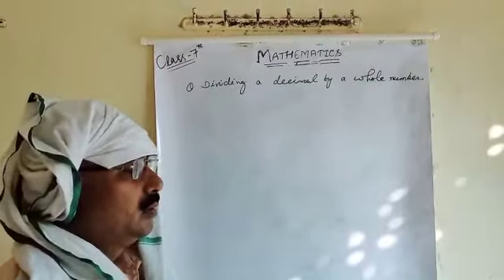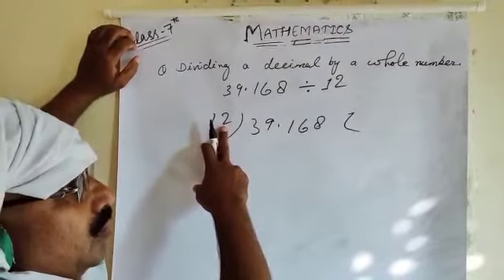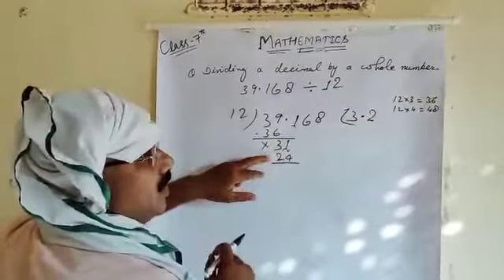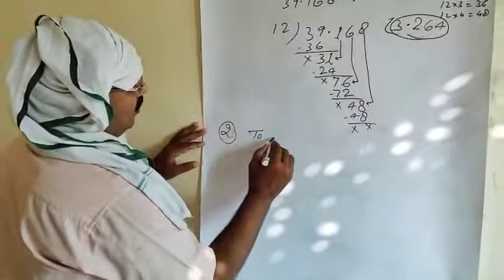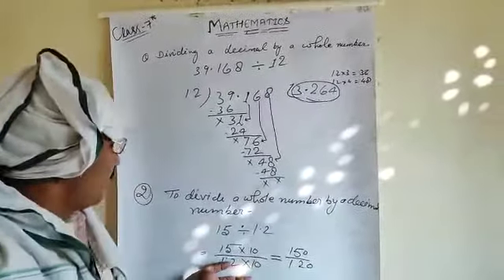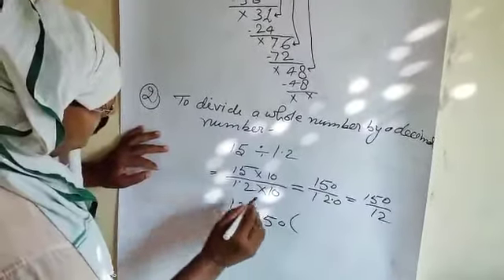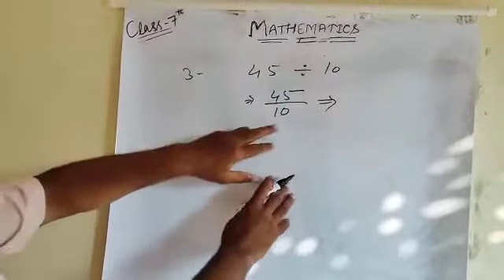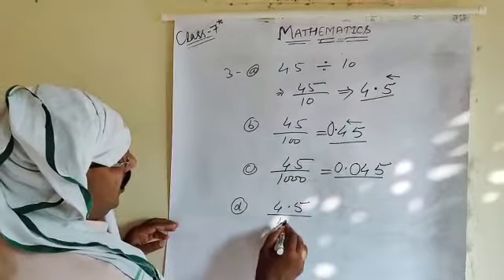Maths-Dividing a decimal by a whole number Class-7